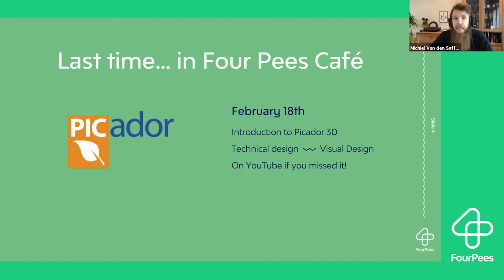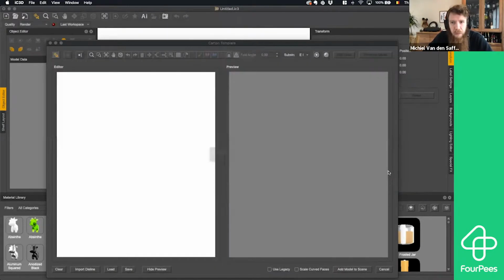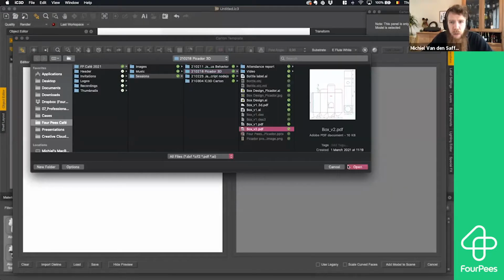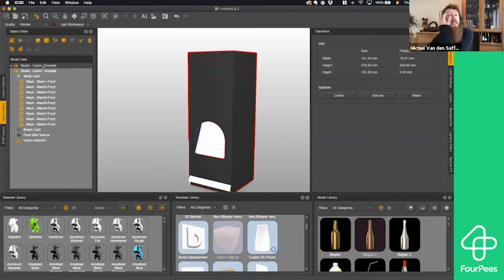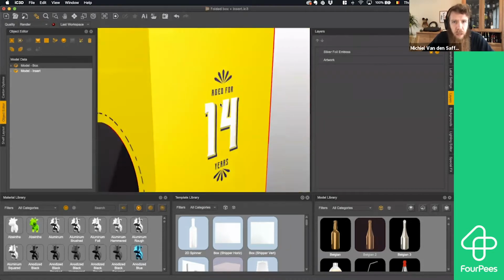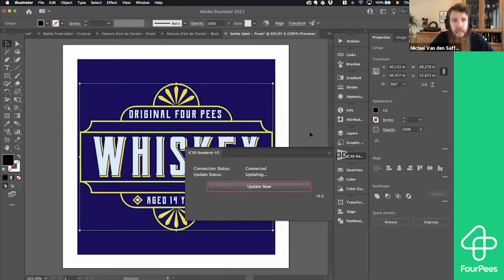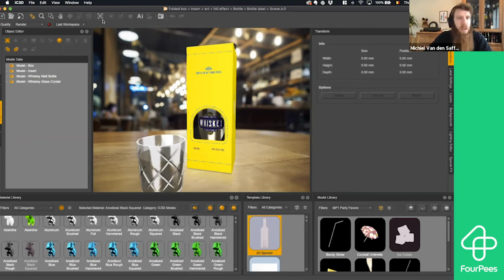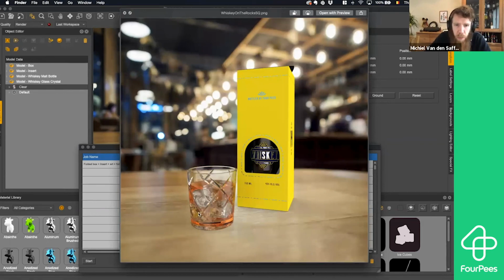Four Pees Café - Packaging Design in 3D with iC3D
Packaging is all around us and is usually the main showstopper for customers to buy the product it contains. But how do are those packagings created? How are they prototyped? We’ll show you how in our Four Pees Café.

In this Café, we will continue the conversation we started when we took a closer look at 3D packaging visualization using treeDiM Picador. Now we will follow-up with a demonstration of Creative Edge iC3D.

The purpose of both applications is different. Where Picador creates a digital prototype of your packaging design, iC3D is meant to create photorealistic packshots that can replace actual product photography and provide consistent images for all your products.

Again, we will start with a dieline and take it into the iC3D Carton template. There we will “fold-up” the box and then we will apply an artwork, including various finishing effects such as foil and embossing. Finally, we will export a high-resolution ray-traced image.